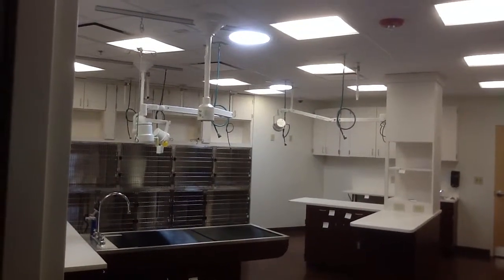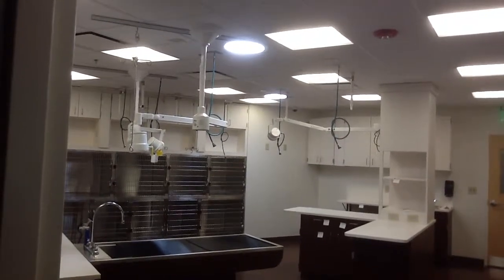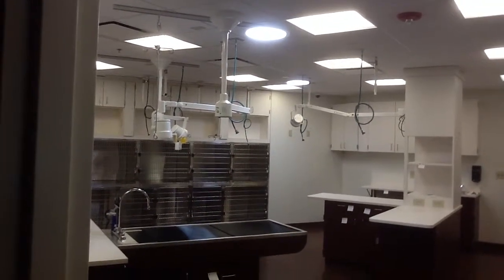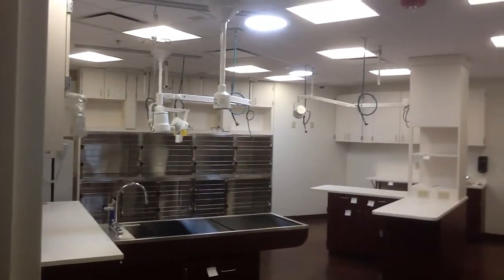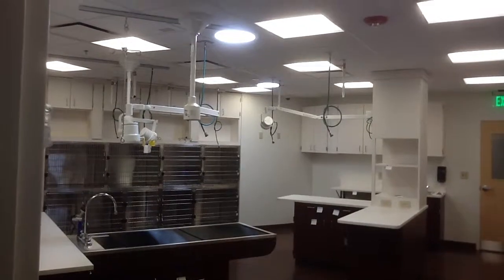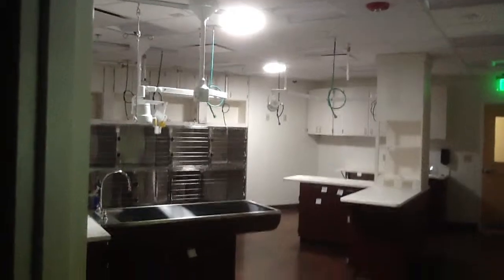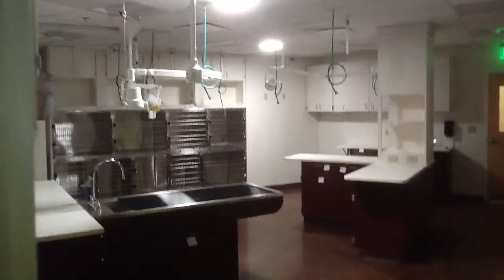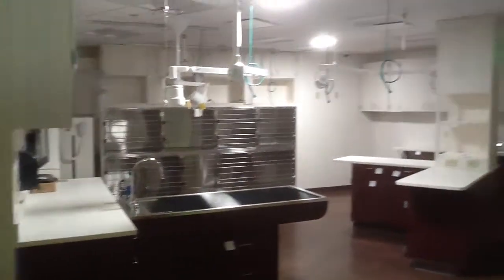Vet Clinic Local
Watch what happens when electric lights are turned OFF and the two 14" Solatubes take their place with daylight in an Edmonds Veterinary Surgery Room.